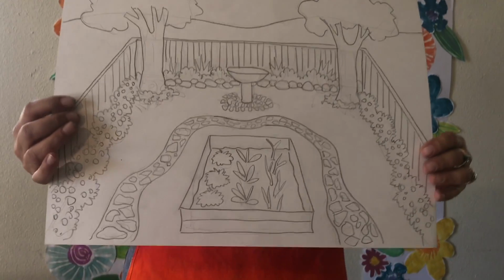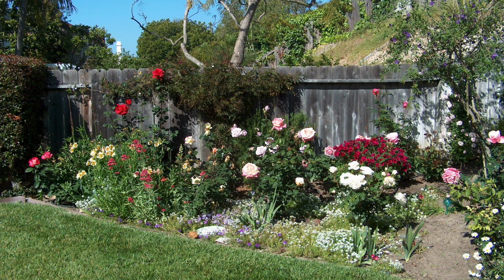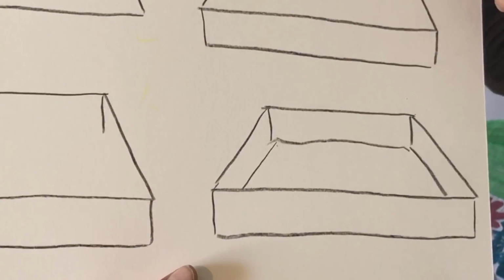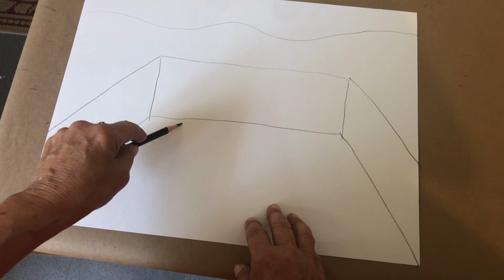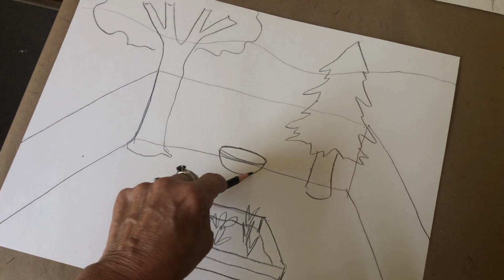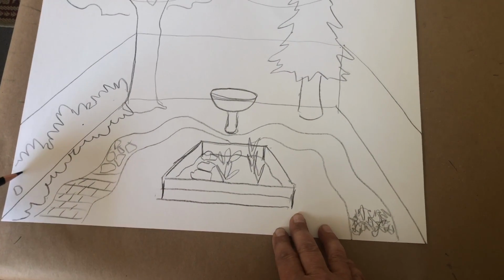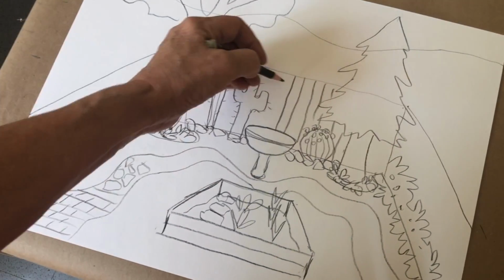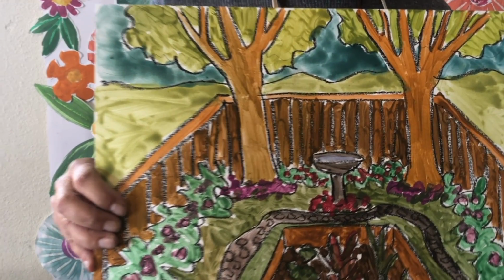Inspired by Spring - Backyard Garden Design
Draw your backyard garden from a birds eye view with paths, a deck, a pool, flowers and bushes and trees. Donna Zanella leads a step by step drawing plan that explore elements of perspective and suggests doing a color version with grease crayons, paints or markers.